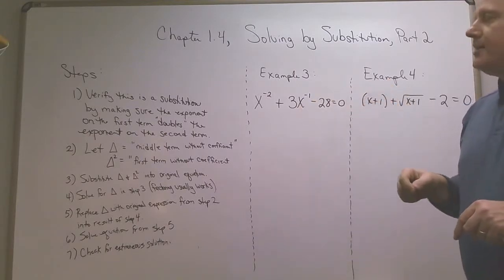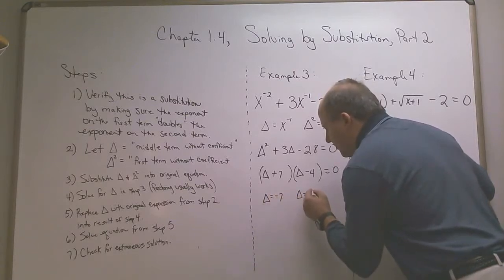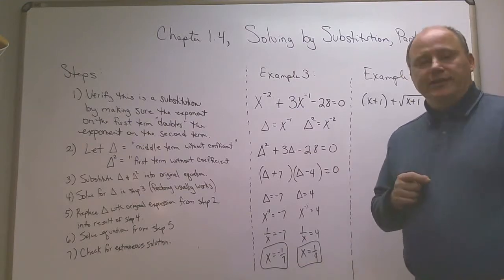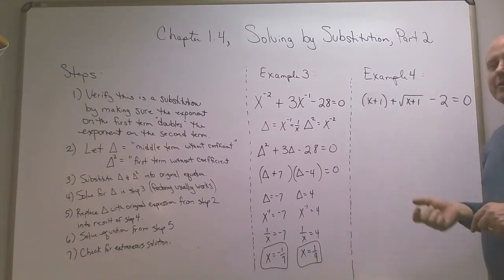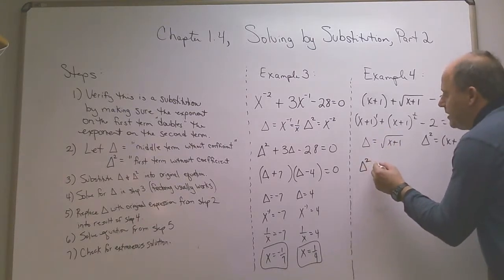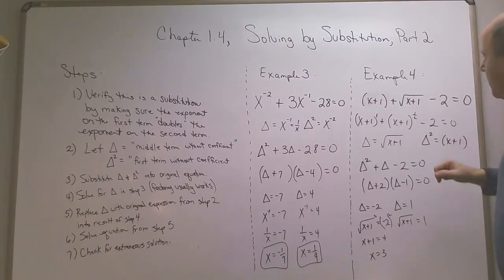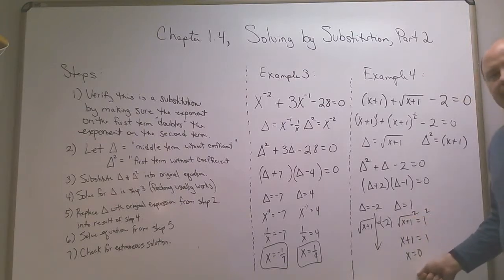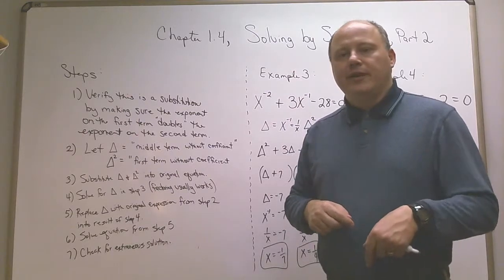QuadraticEquations_Substitution_Pt2.wmv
Chapter 1.4 - Sullivan - Solving Quadratic Form equations by substitution - Part 2